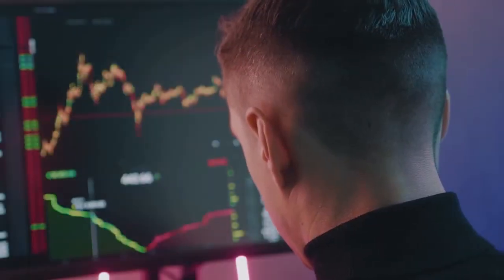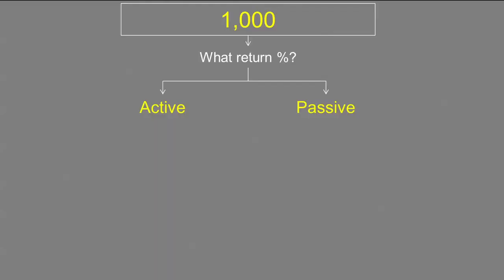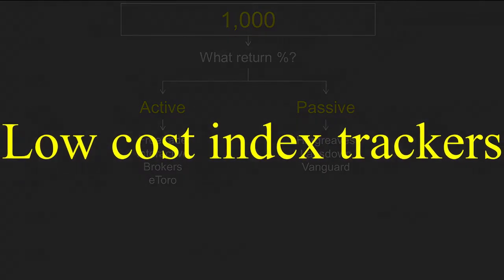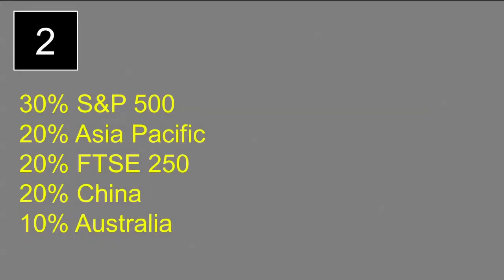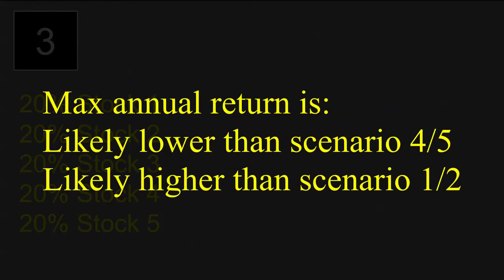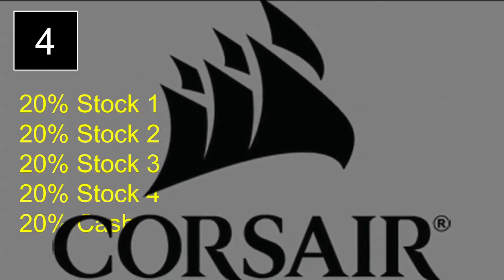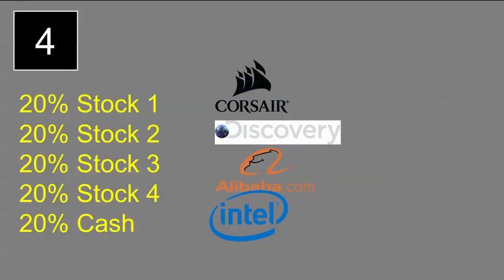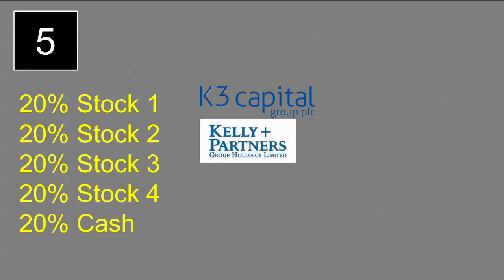Unsure where to start? Invest your first 1000 pounds/dollars. Start now!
What do I need to consider before investing my first £1000? I detail your main options for investing £1000 and how to approach it. How to invest in stocks for beginners.

0:00 Your investing approach
3:24 Invest 1,000 passively
4:36 5 stocks to buy for income approach
6:03 4 stocks for capital growth
8:13 Small-cap ulta high growth potential
10:22 What I didn't tell you...

*** 14 V I D E O S   I N   14   D A Y S   C H A L L E N G E ***

*** L I N K S   T H A T   H E L P   M E   O U T ***

*** P A T R E O N   L I N K ***
- Buy and sell updates
- Intrinsic value calculator template (DCF method)
- Gain access to my household budget template spreadsheet
- Direct access to me
- Stock discussion
- See my wishlist

*** C O M P A N Y   V A L U A T I O N   P L A Y L I S T ***

*** C H A N N E L   I N F O R M A T I O N ***
My channel topic is personal financial management and investing.  I focus on:

1) Personal finance tips.
2) Introductory investing terms.
3) Key investing principles.
4) Advanced investing principles.
5) Company reviews and valuations (most popular section!)
6) My portfolio and progress on my million pound investment challenge.

Freetrade - Join the investment platform and potentially earn a free share up to £200!

Bullion Vault - Buy physical gold holdings and store in a vault, or alternatively have it delivered!

Stock broker - I use Interactive Brokers as one of my two main brokers for buying stocks.  They have a very wide range of securities available and transactions can be executed via desktop site or app.

Bullion by post - UK based site for buying or selling gold, silver and other bullion.

Quidco - Earn cashback when buying online, for UK shoppers!

Numerous - Control your data and be rewarded with personalised offers, with cashback for mobile phones and tv contracts, for example.

i-Say - Earn points that you can exchange for Amazon vouchers by completing surveys!

YouGov - Earn money from completing surveys!